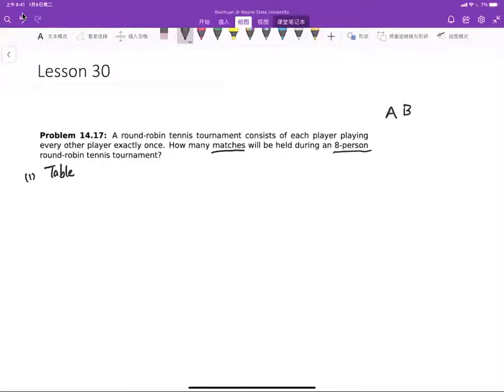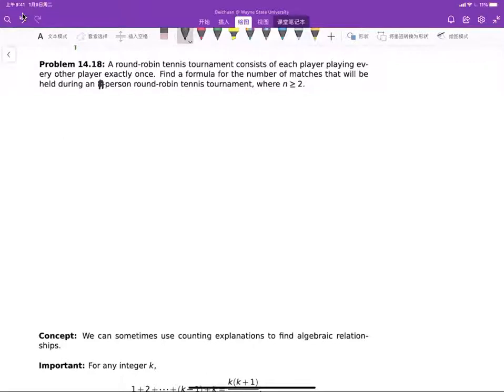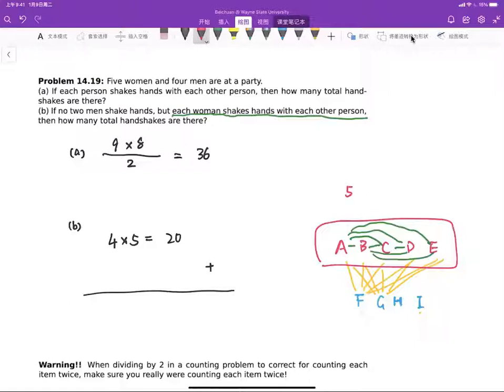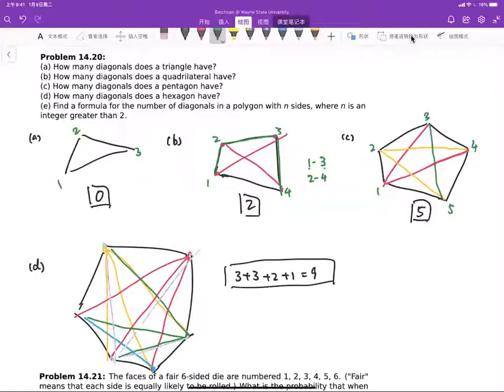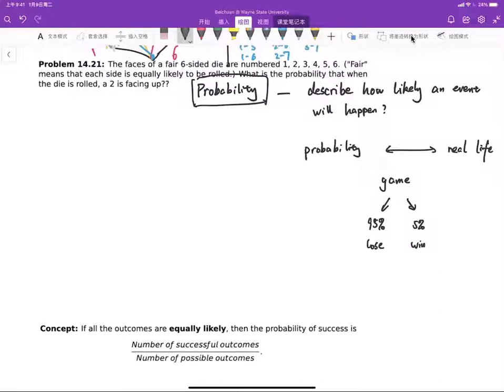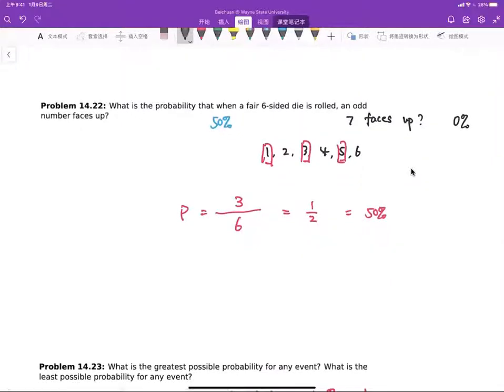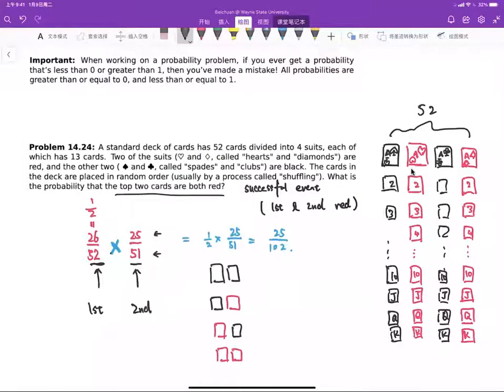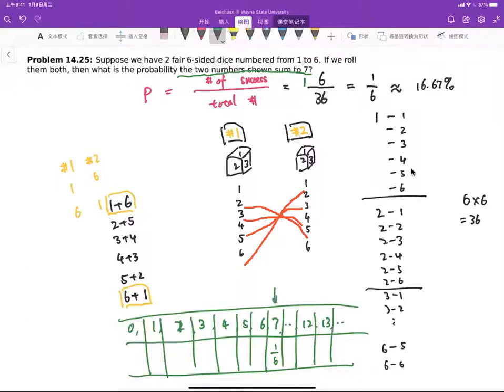Sample lecture prealgebra math contest spring 2021 Megrez Education